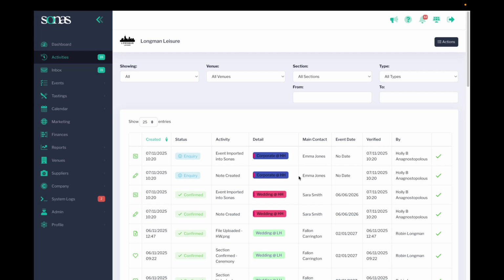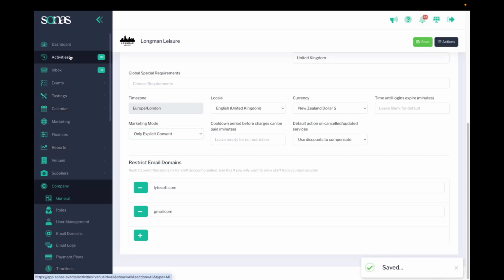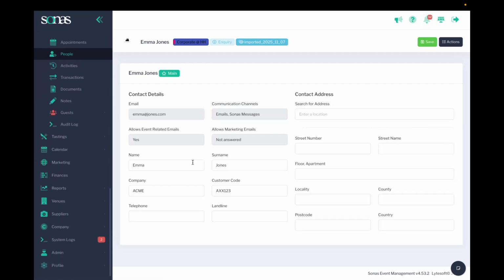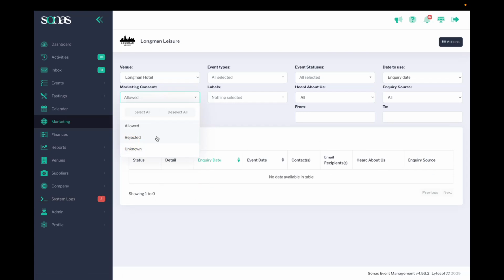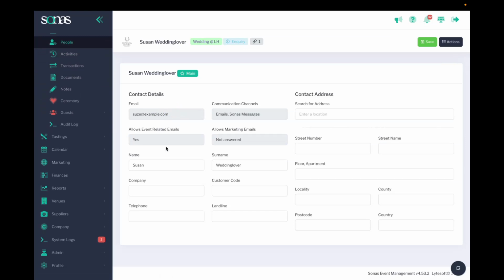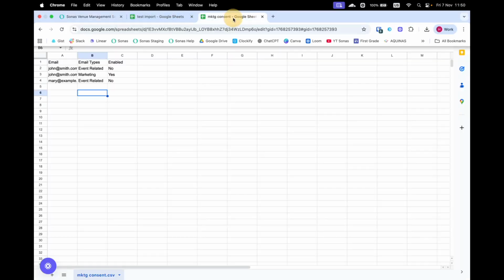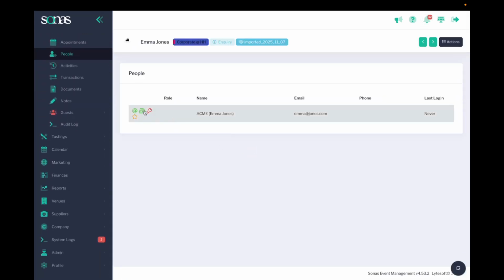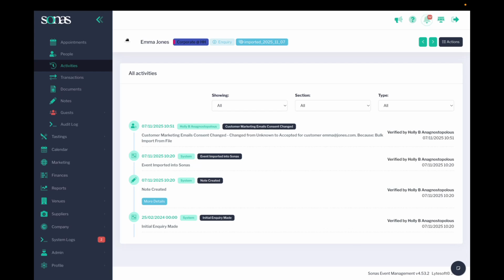18. Marketing Consent and Importing Consent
Sonas provides you with a way to manage the consent granted by your contacts to send marketing material. Meaning, that enquiries and events can give you permission to send marketing emails that are not directly related to their original enquiry.

This video will show you where customers can provide marketing consent, how to import consent already received, and how to manage permissions in Sonas. Additionally, you will see how to set the Marketing Mode for your Company.